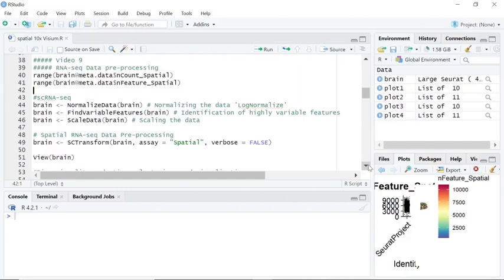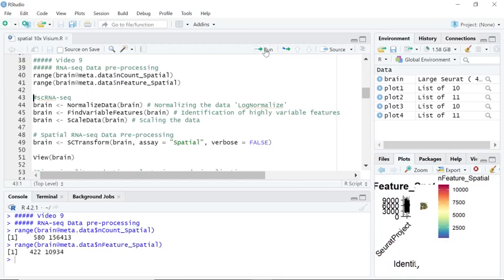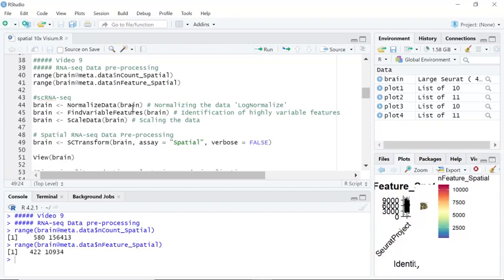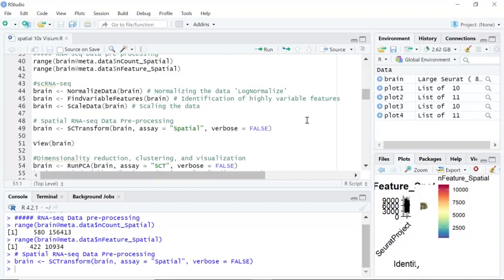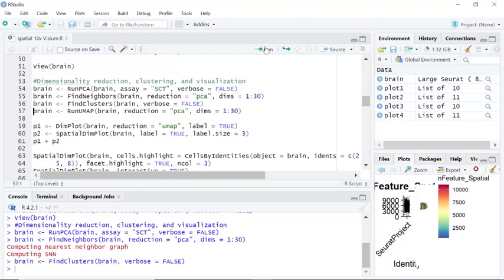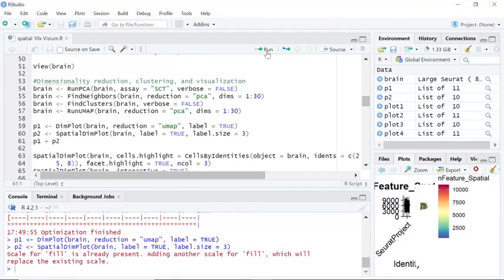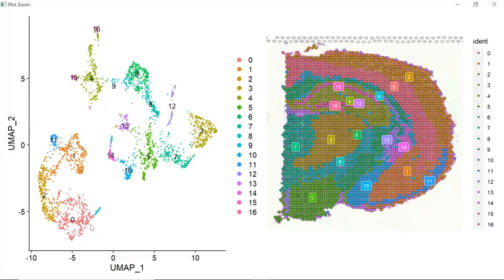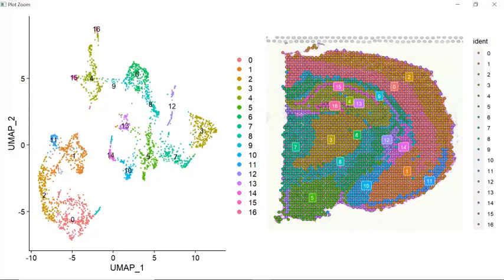Seurat Video Tutorials--Video 9: Spatial Sequencing Data Analysis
I hope my video tutorials could help your data analysis.